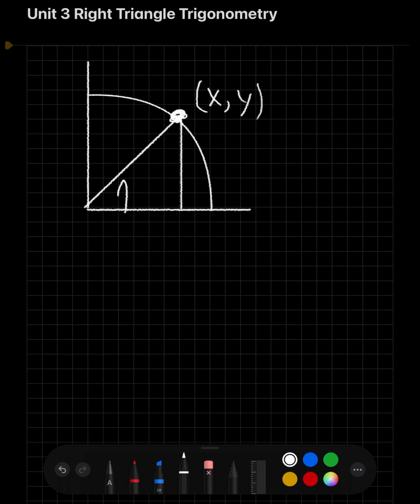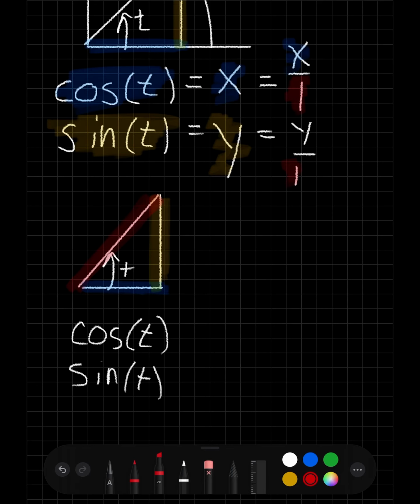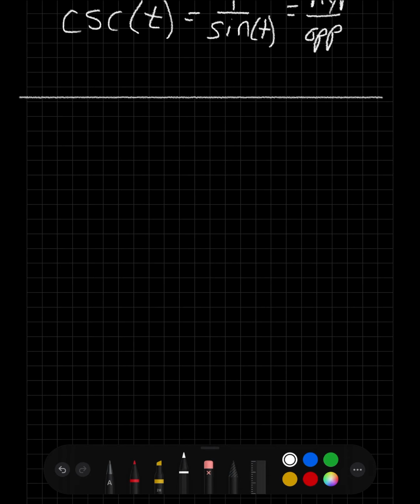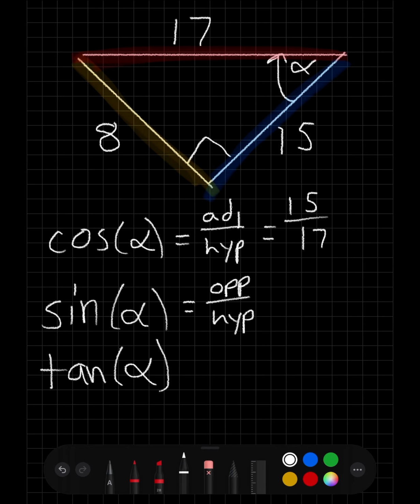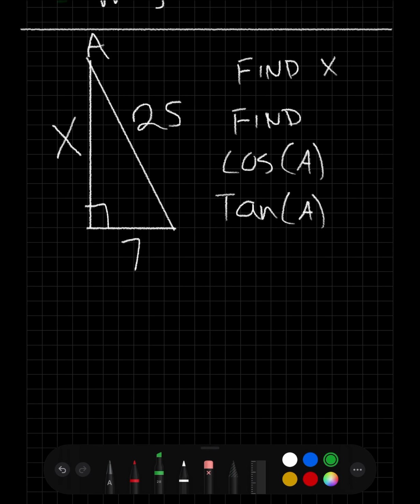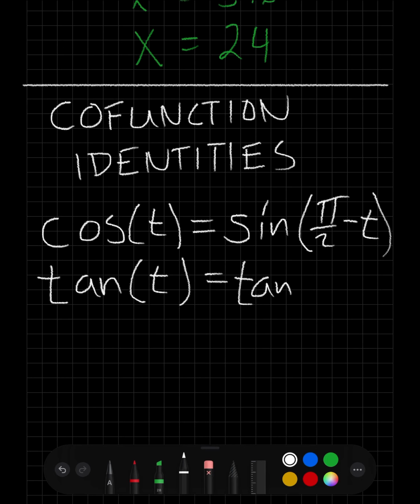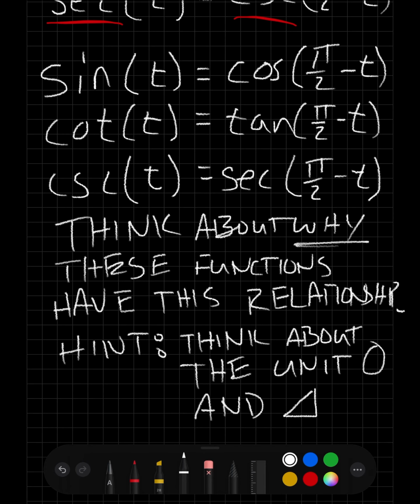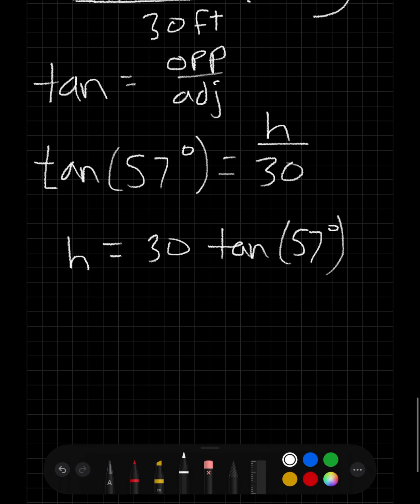Unit 3 Right Triangle Trigonometry